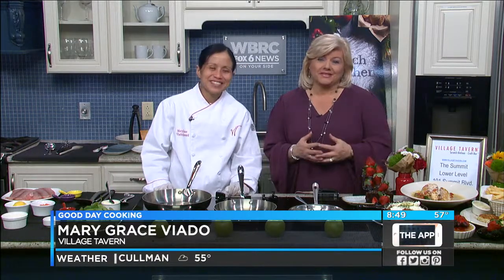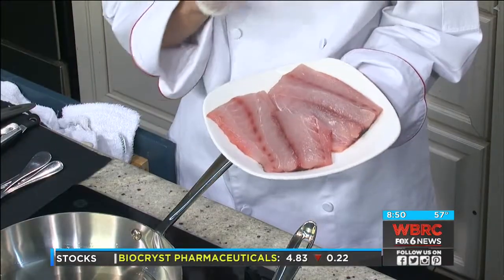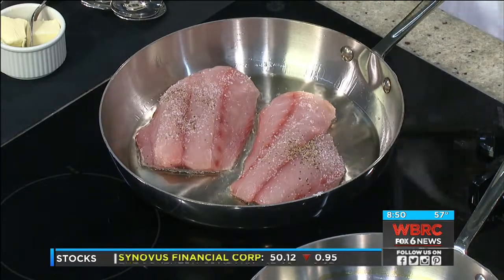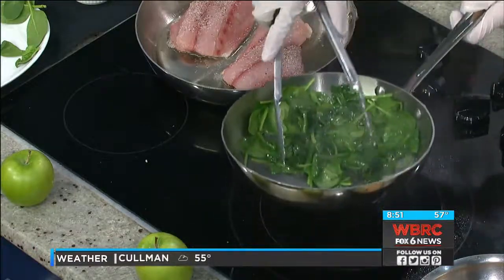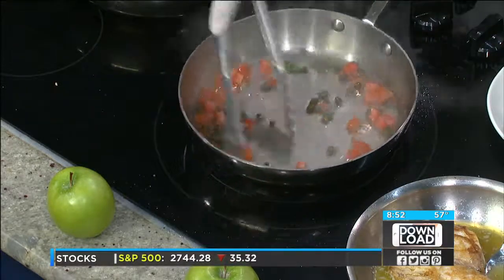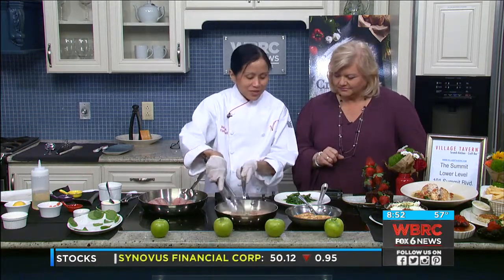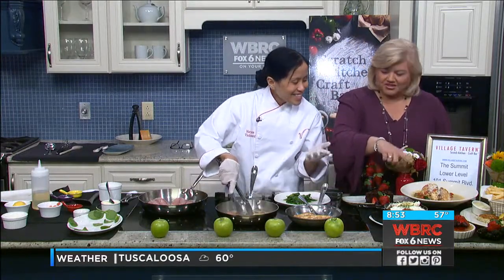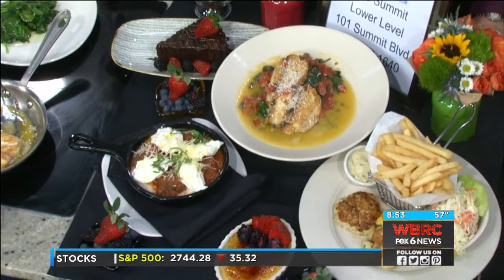Village Tavern WBRC 02-28-18 Hemingway Florentine